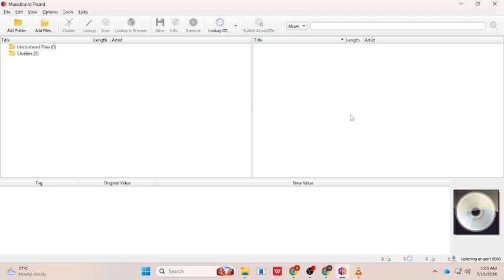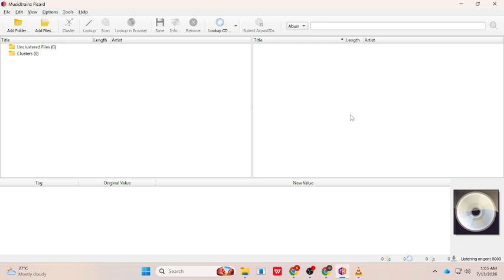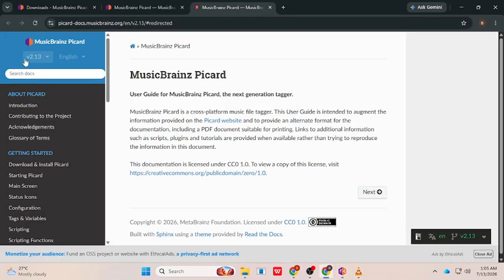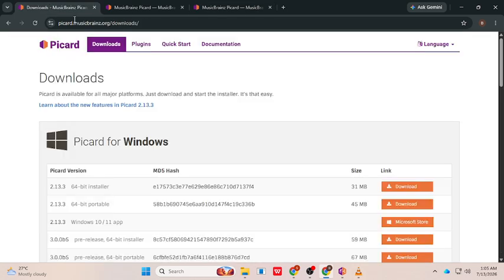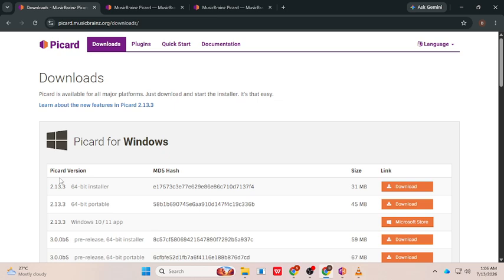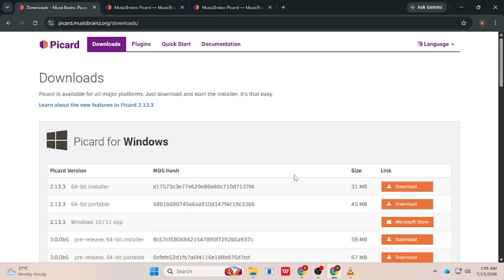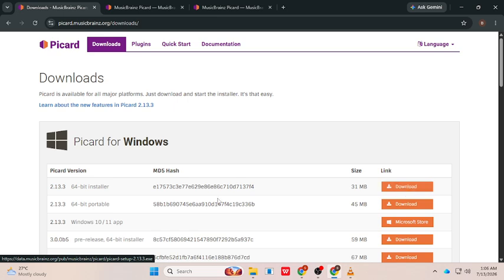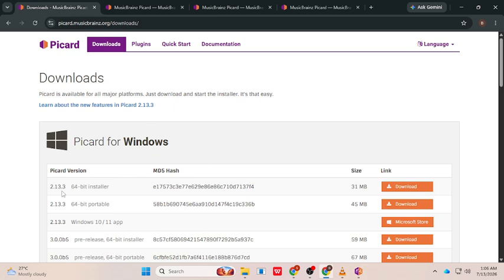How to Update MusicBrainz Picard Full Guide 2026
Want to update MusicBrainz Picard to the latest version? In this Full Guide 2026, you'll learn how to update MusicBrainz Picard on Windows, Mac, and Linux to access the newest features, performance improvements, bug fixes, and metadata enhancements. Whether you're experiencing issues with music tagging, want improved compatibility with audio formats, or simply want to keep your software up to date, this step-by-step tutorial covers everything you need to know. Learn how to check your current version, download the latest MusicBrainz Picard release, install the update without losing your settings, verify that the update was successful, and troubleshoot common update problems. You'll also discover tips for backing up your configuration, keeping plugins compatible, improving metadata accuracy, and getting the most out of MusicBrainz Picard. Follow this complete MusicBrainz Picard tutorial to update your software quickly, safely, and efficiently in 2026.